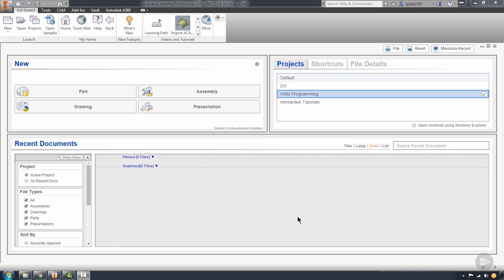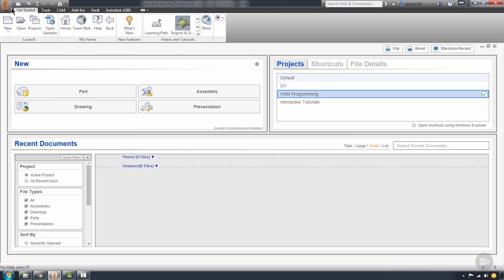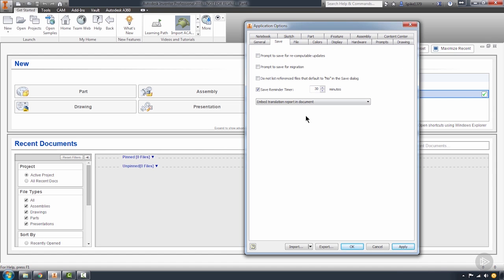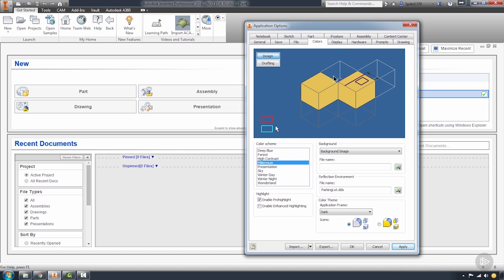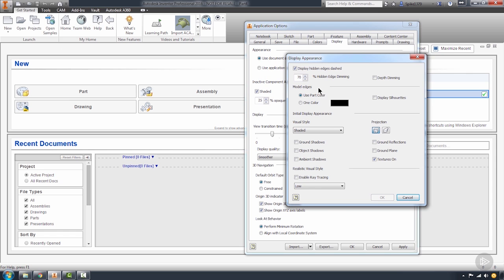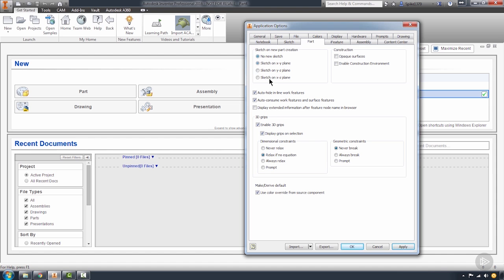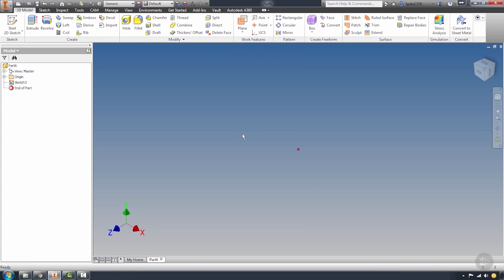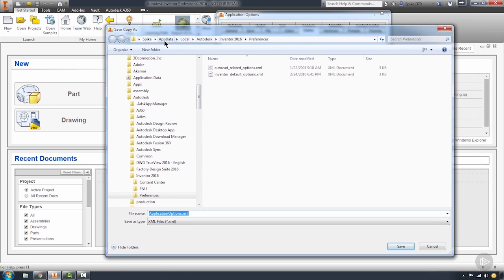06 Getting Inventor Set, Application, and GUI Settings to Help You Succeed Setting up the UI Nav